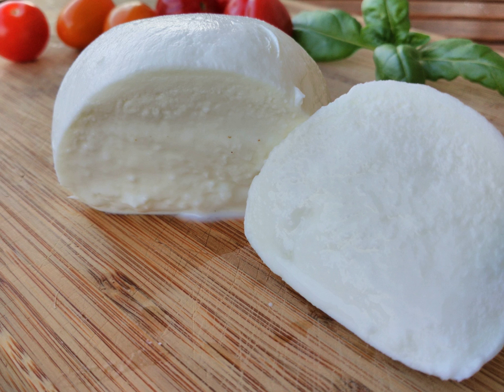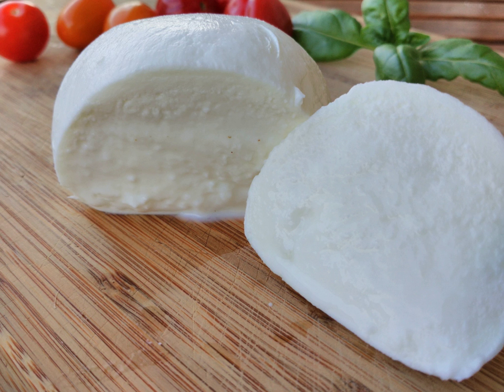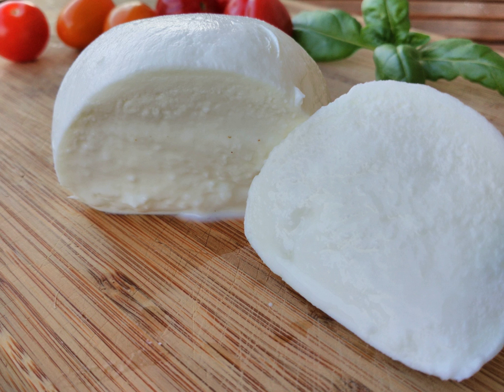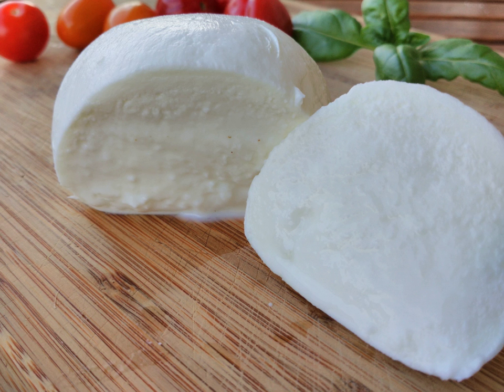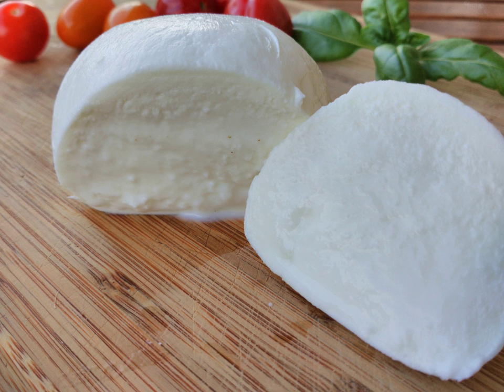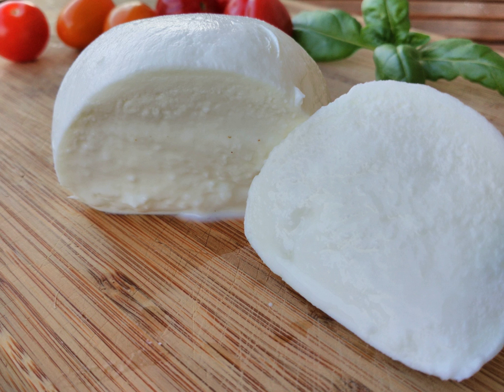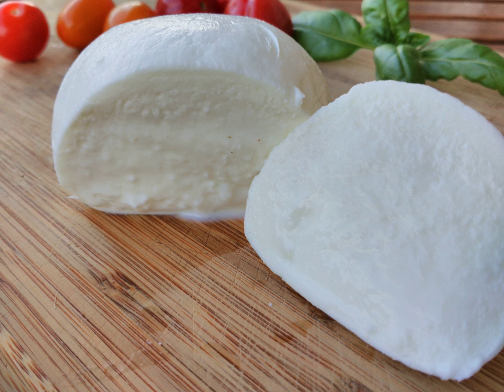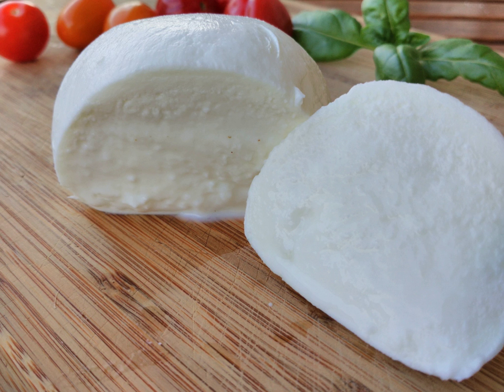List of water buffalo cheeses | Wikipedia audio article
This is an audio version of the Wikipedia Article:
List of water buffalo cheeses

00:00:15 undefined
00:03:34 undefined

- Socrates

SUMMARY
This is a list of notable water buffalo cheeses. Water buffalo cheese is produced using the milk from the water buffalo. Some buffalo milk cheeses are produced using the milk from other animals as well, such as cow's milk.